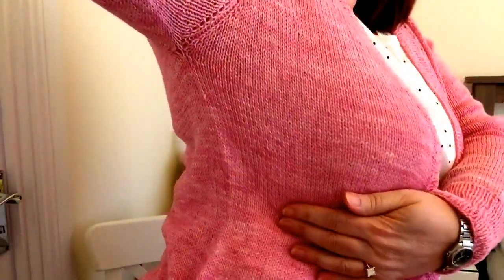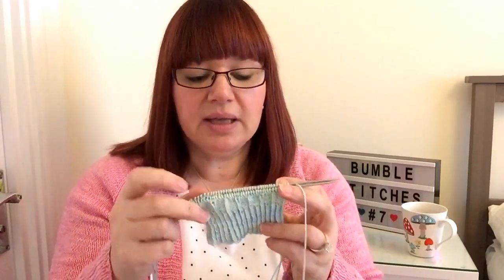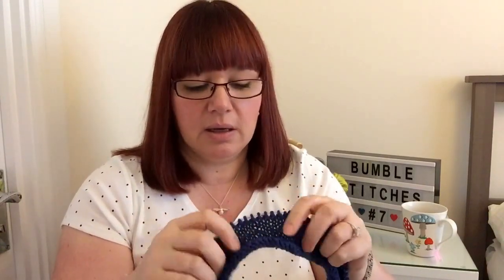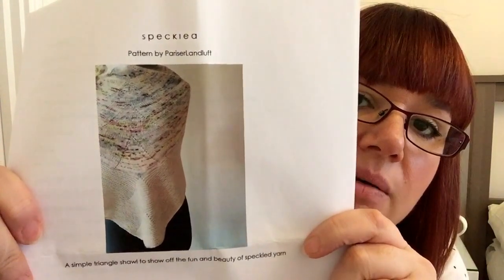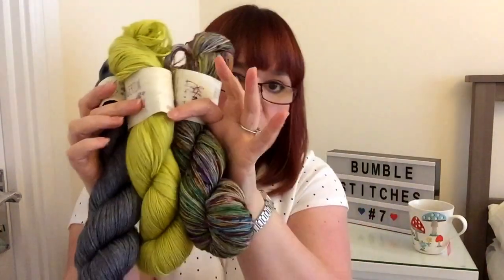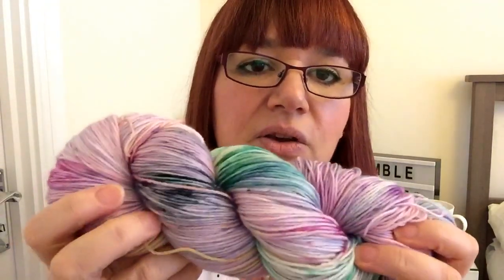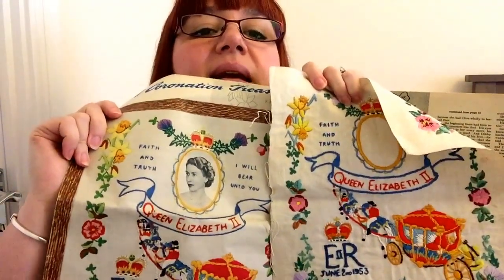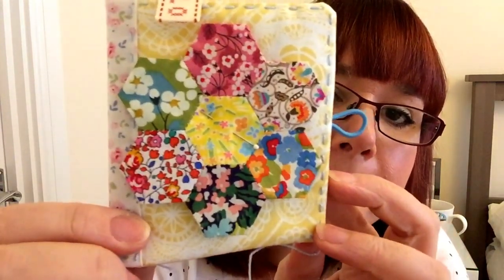bumble stitches - episode 7